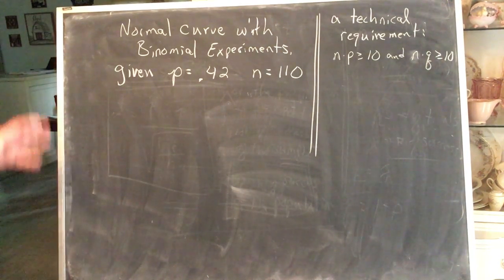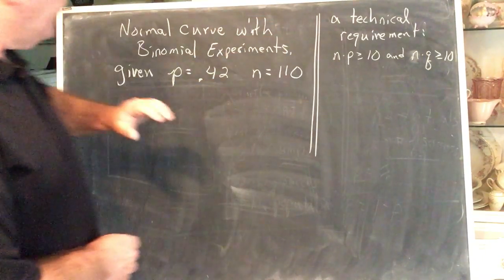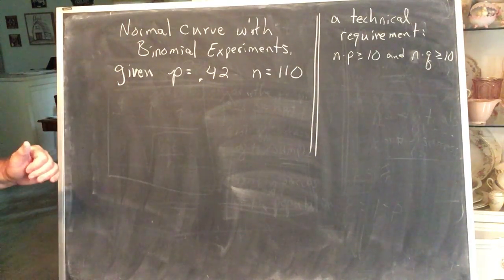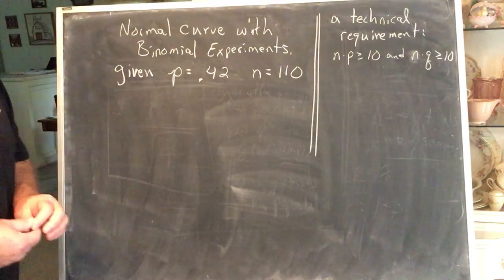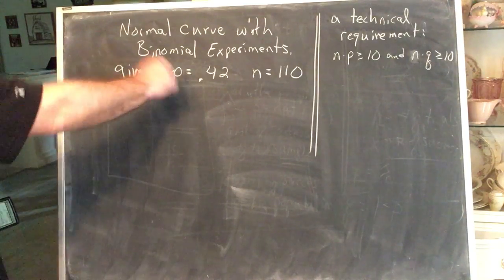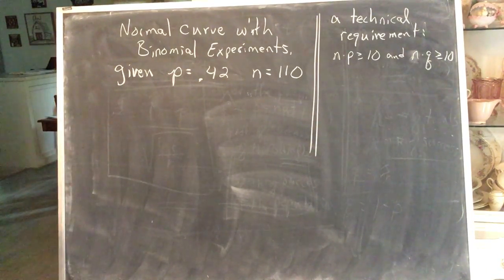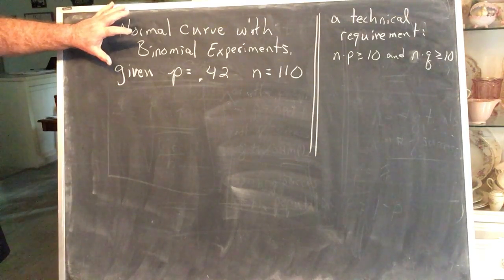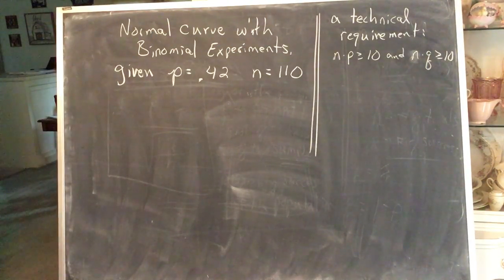Stat Normal With Binomial II